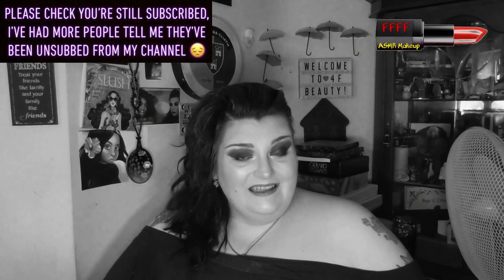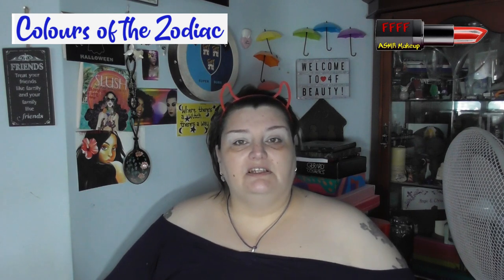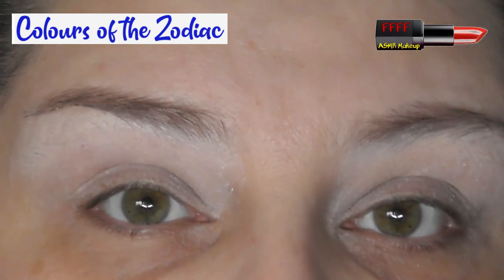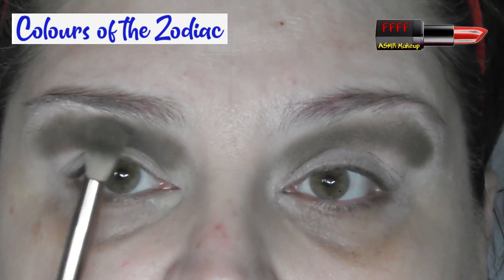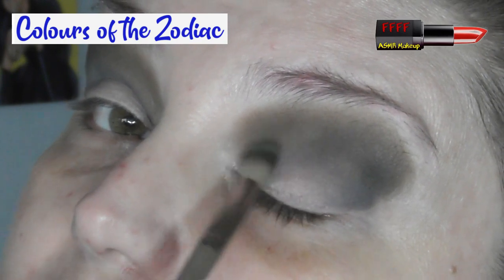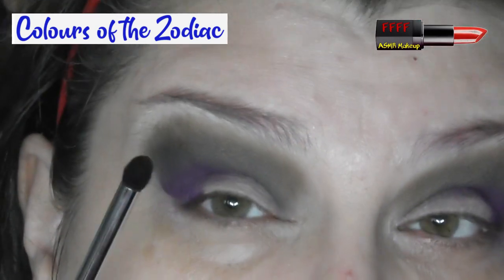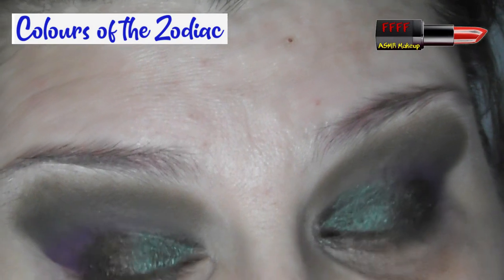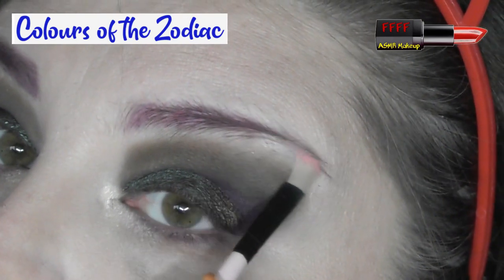Colours of the Zodiac | Capricorn | ASMR Makeup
This is the start of four new series' on my channel, today I am focusing on the colours related to the zodiac star sign Capricorn, and creating a look based on those colours.  I'm planning on doing the same thing for each of the 12 signs, and there are three other series planned that are linked to this one, but you'll have to keep watching to find out what they are!